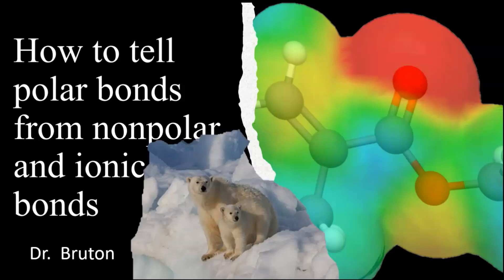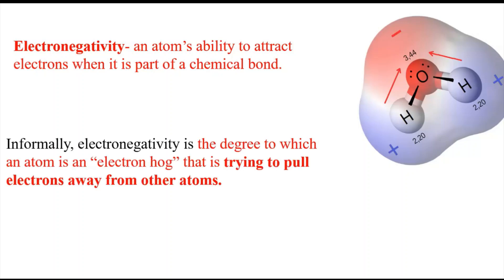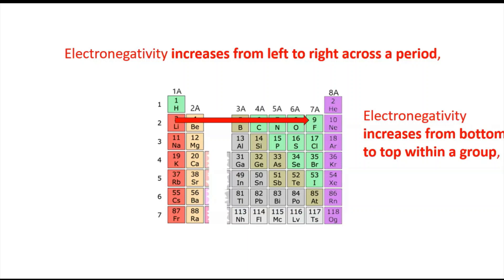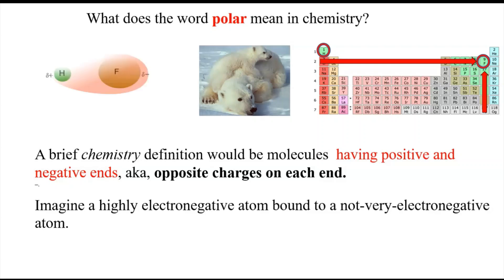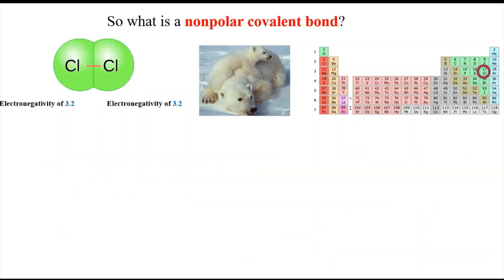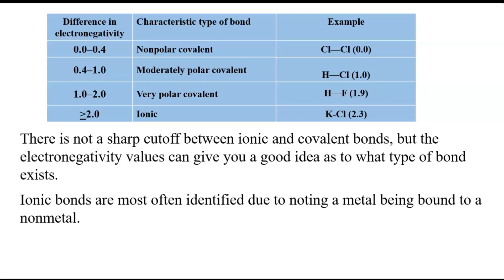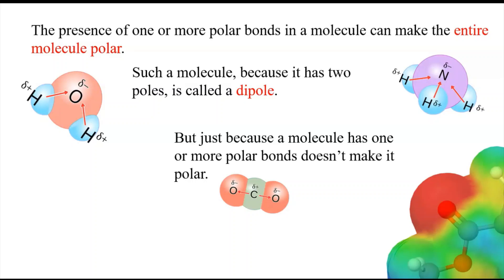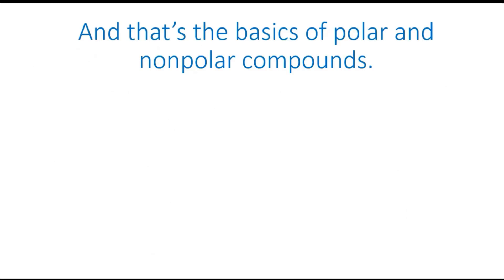How to Tell Polar Bonds from Nonpolar and Ionic Bonds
This shows how to tell the difference between polar, nonpolar, and ionic bonds by using trends on the periodic table.  Doing so with electronegativity values is also covered.  Intro includes a brief review of electronegativity.

Contents
0:00 Intro
0:16 Background on polar and nonpolar compounds
1:15 Brief review of electronegativity
3:16 Definition of polar and nonpolar covalent bond
4:45 The role of electronegativity in forming a polar covalent bond
5:33 Nonpolar covalent bonds
6:01 Using electronegativity values to determine bond types
7:27 Polar and nonpolar molecules
8:42  Summary

-Jody Bruton